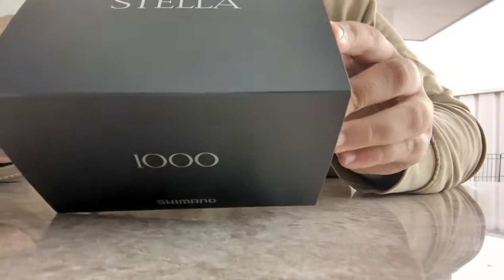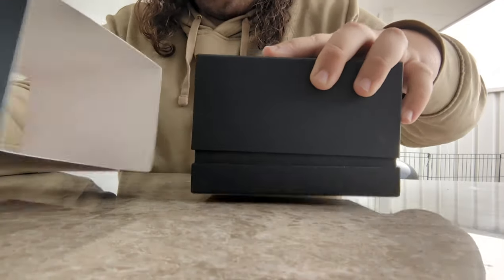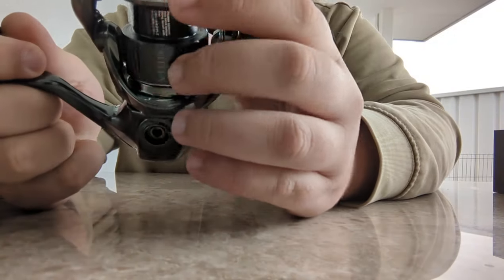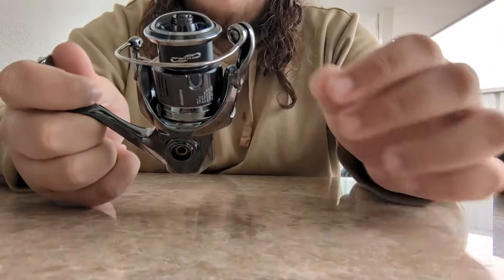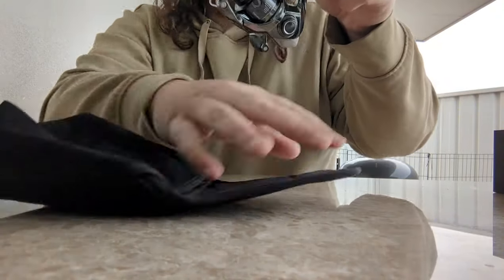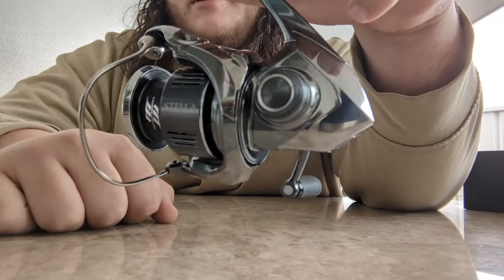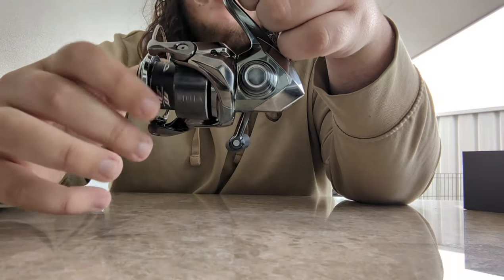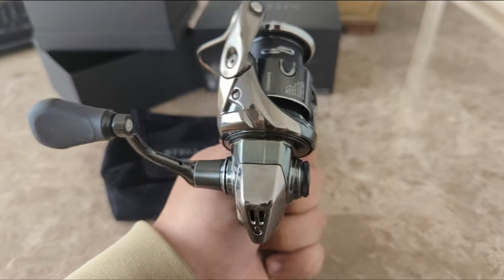Is This The Worlds BEST Spinning Reel? 2022 Shimano STELLA FK Unboxing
Hey guys, quick unboxing video of the new Stella fk 1000! Will definitely keep you updated with how it performs after and during usage, so expect some follow up videos and on the water action in the near future! Cheers legends enjoy the video.